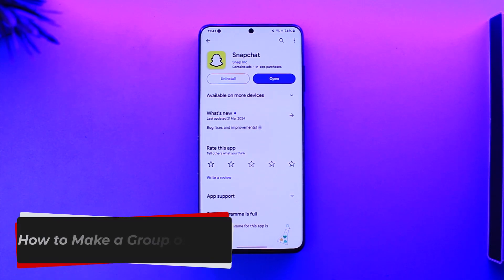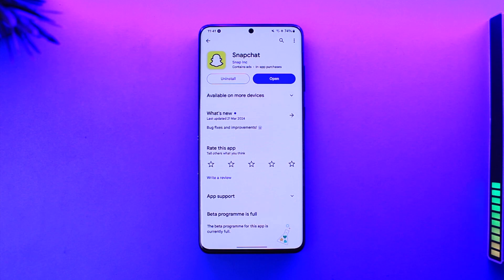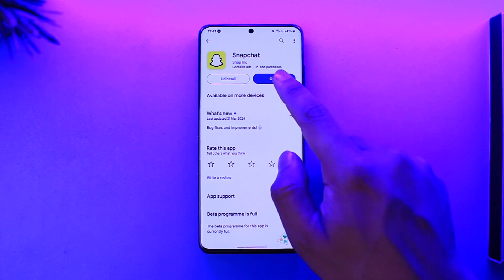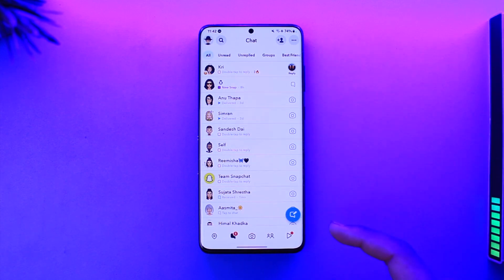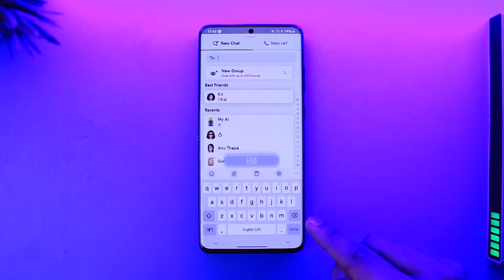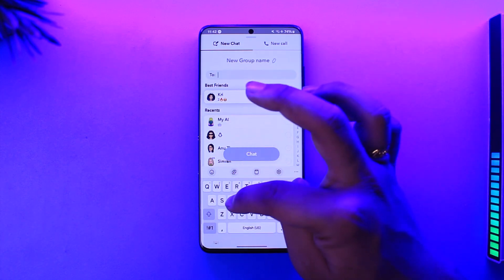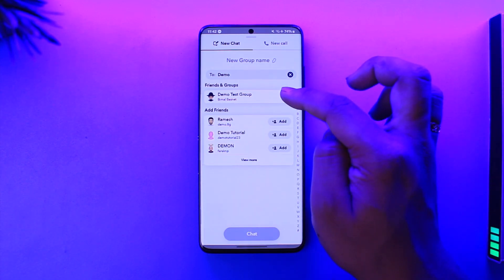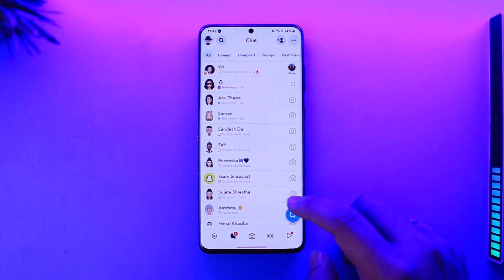How To Make A Group On Snapchat !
In this tutorial video, I am simply going to show you how you can make a group on Snapchat.

~Chapters:
0:00 Introduction
0:10 Make A Group On Snapchat
0:53 Conclusion